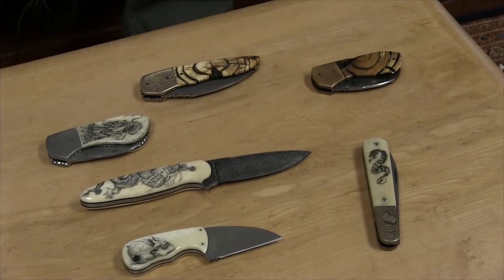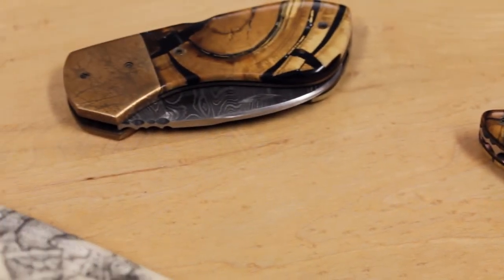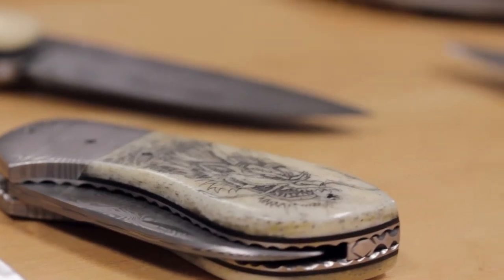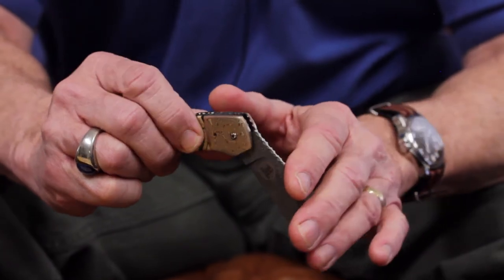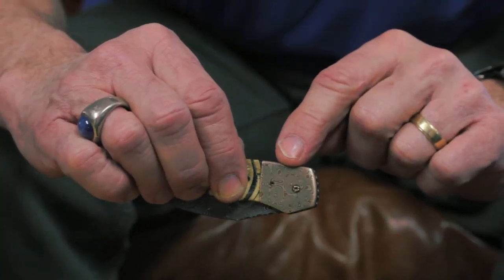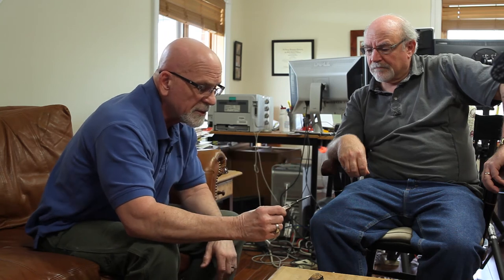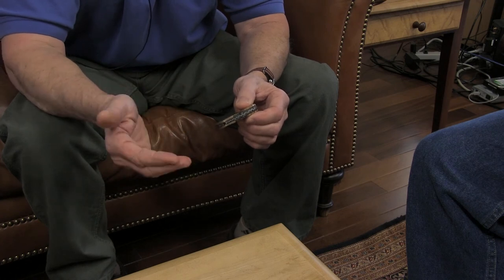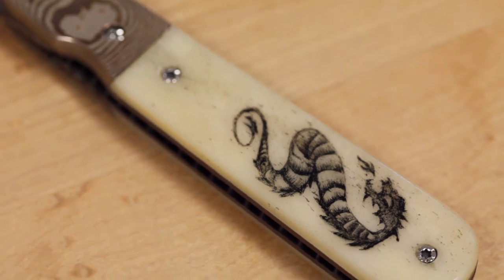Tom Heard Interview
Custom knifemaker Tom Heard dropped by the office last week to show off some of his latest products, and he was gracious enough to sit down with us to talk about the craft of custom knifemaking.